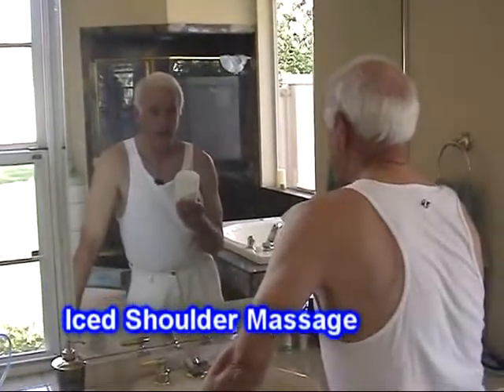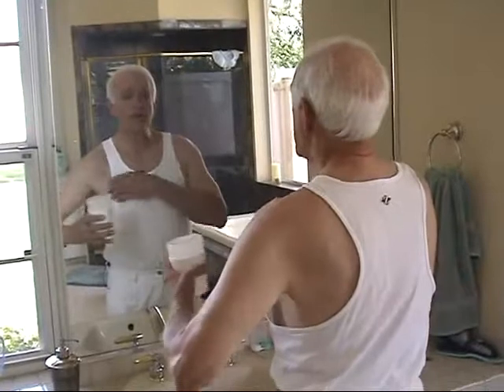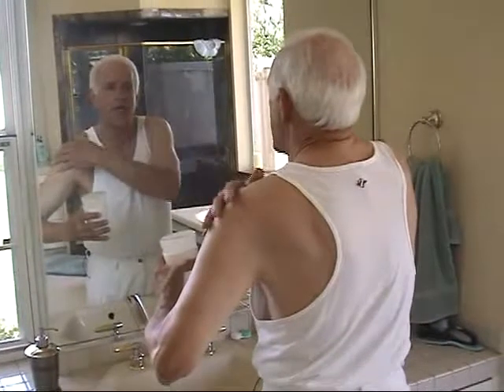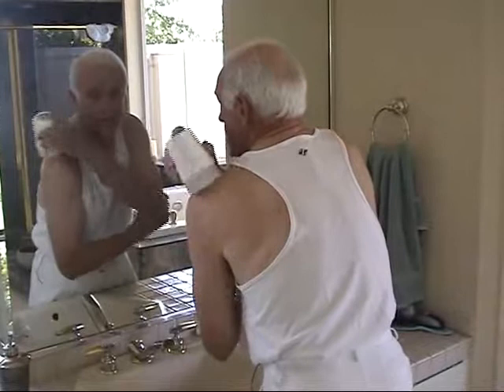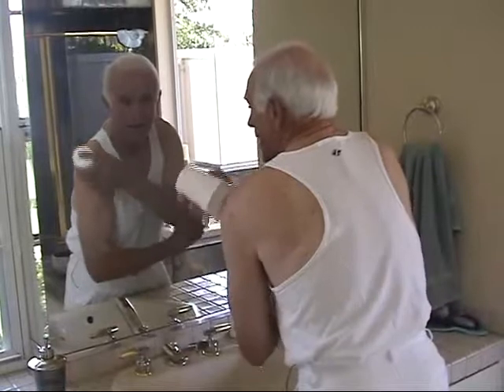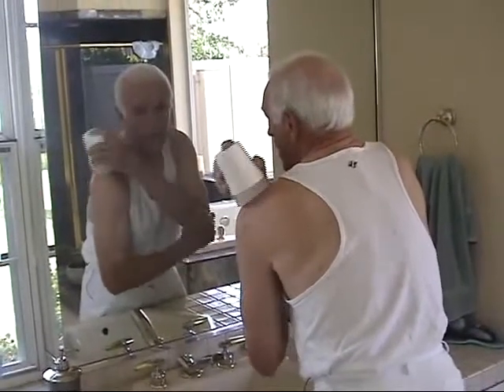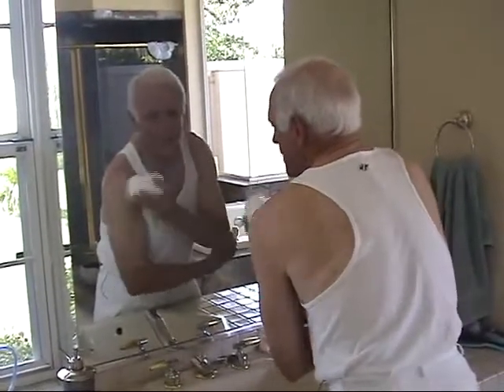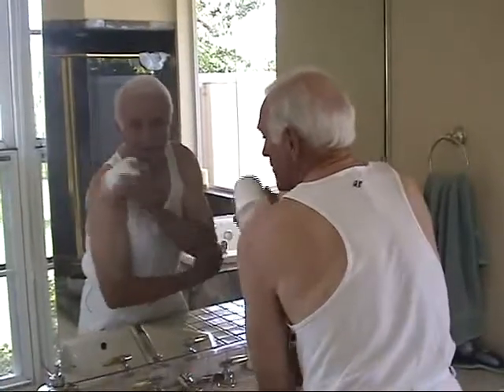John Evans MD Iced Shoulder Massage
cameraman: john reinhold III
cameraman: sam tsang